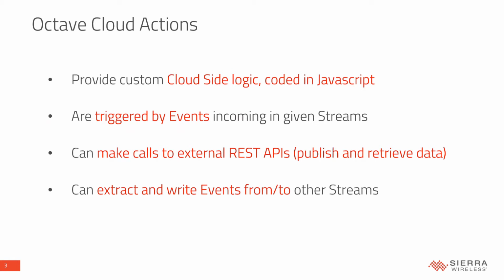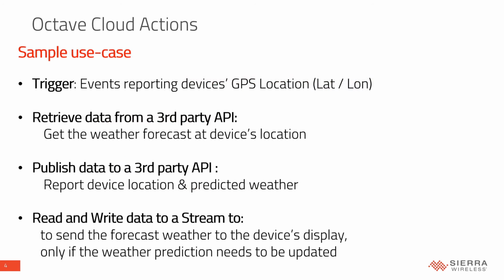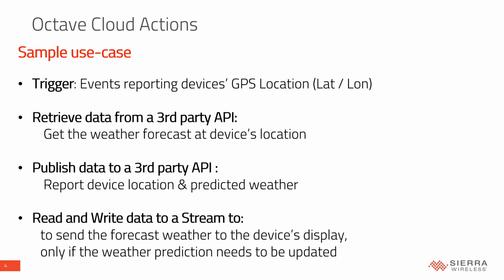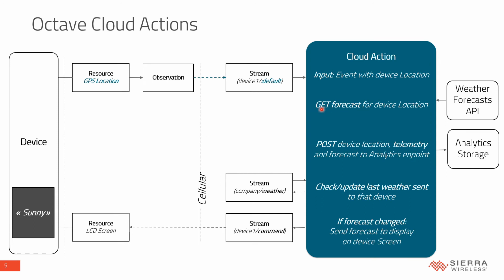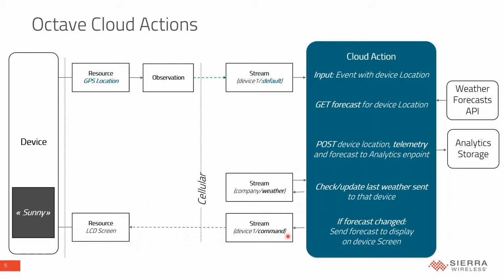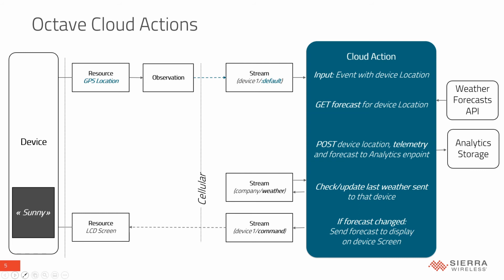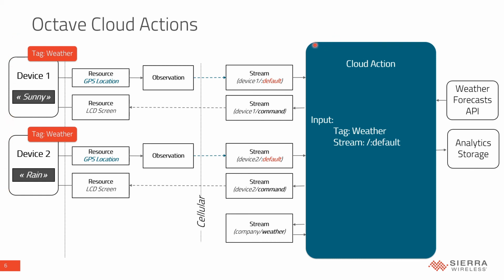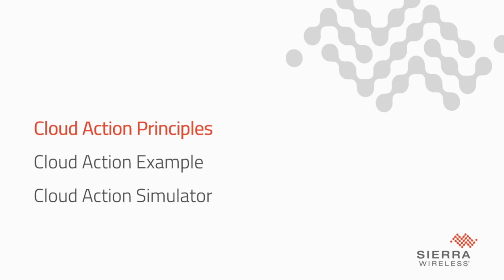Getting Started with Octave: Cloud Actions (Part 1)